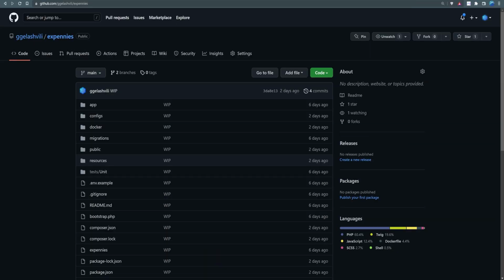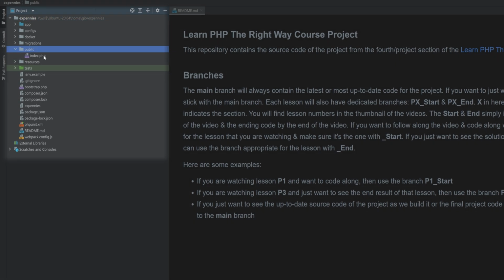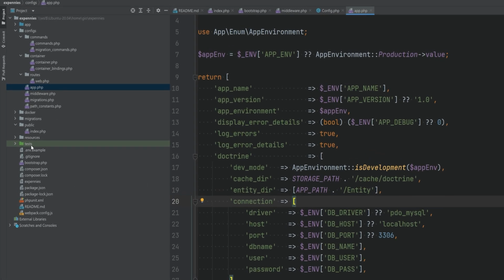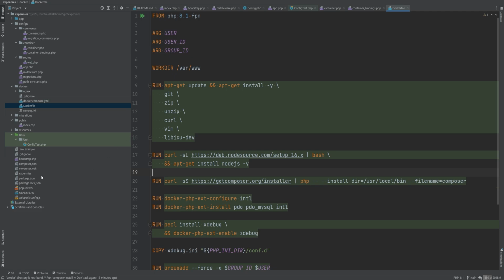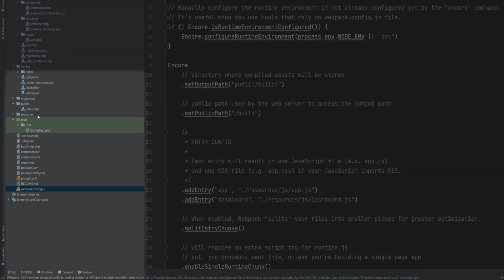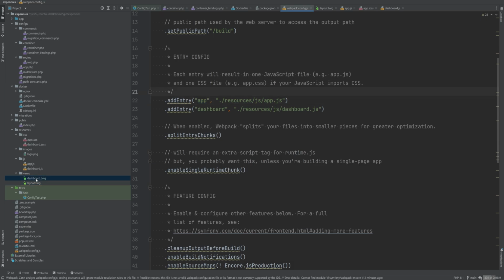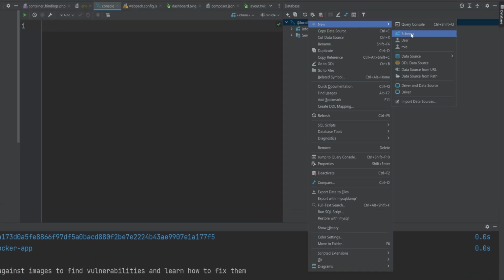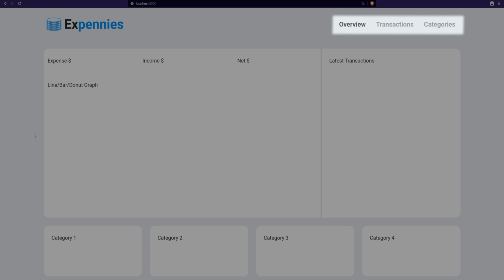Set Up Expennies Project Locally - Build Expense Tracker App With PHP 8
In this video we set up the development environment for the project & go over the codebase that we'll be starting with. We review certain tools like npm & webpack as well as the Symfony Webpack Encore.

NPM (NPM might already be included with Node JS installation depending on the version)

00:00 - Intro
00:47 - Repo Branch Overview
02:31 - Project Setup & Code Structure Review
06:01 - Cloudways Promo
06:45 - Container Bindings
07:21 - Front-End Review
12:48 - Layout & Webpack Encore Functions
15:01 - Build & Final Setup
18:06 - UI Review & Outro